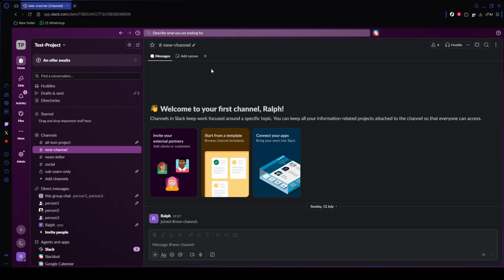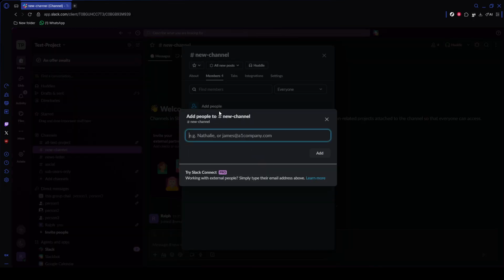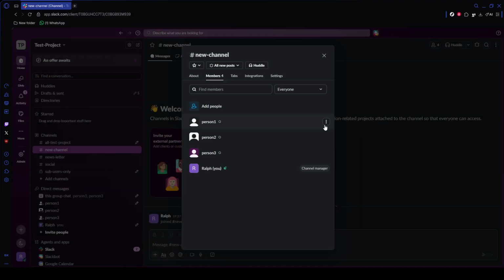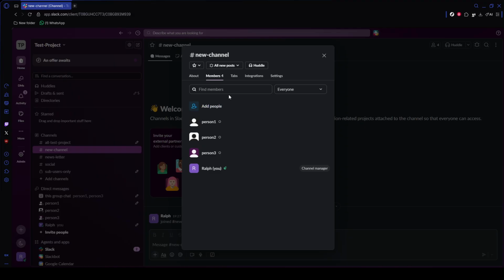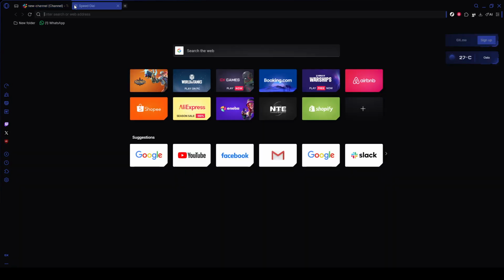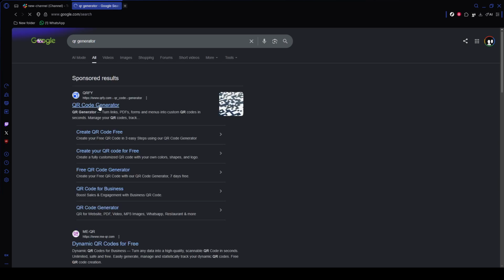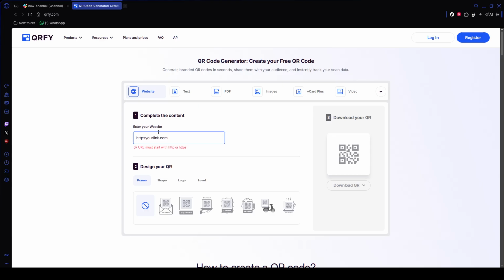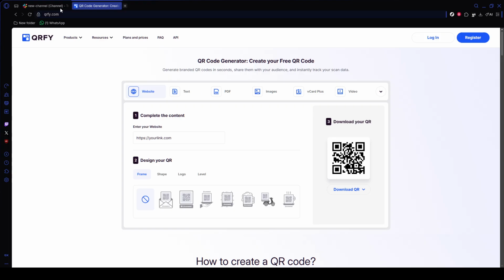How To Get Slack QR Code (2026 Beginner Tutorial) [Step By Step Guide]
In today's video we cover How To Get Slack QR Code (2026 Beginner Tutorial) [Step By Step Guide]